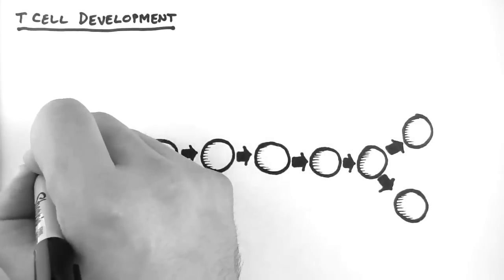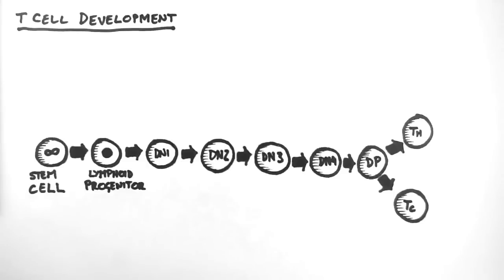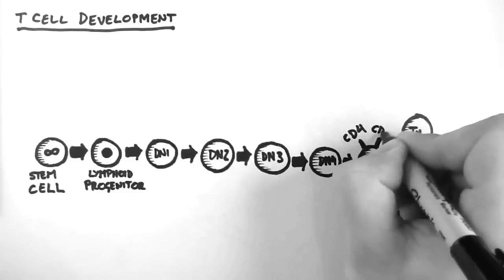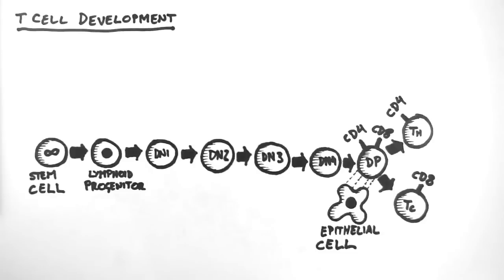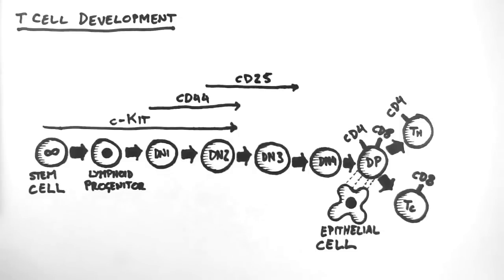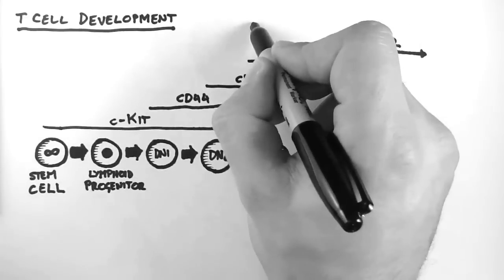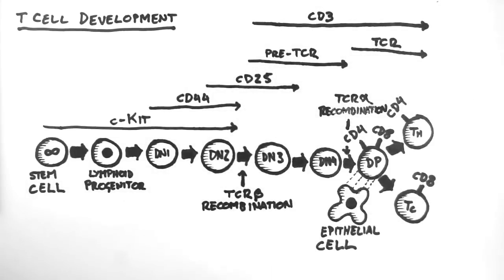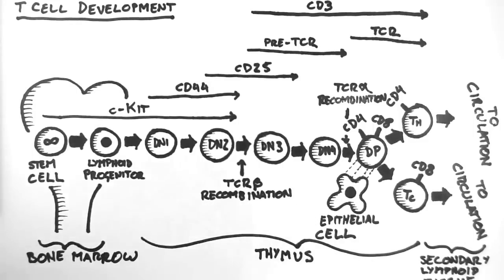T Cell Development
- This tutorial explores the development of T Cells, from stem cells right through to their mature helper and cytotoxic forms. This video also looks at some of the cell markers used for differentiation. For more entirely FREE tutorials and the accompanying PDFs